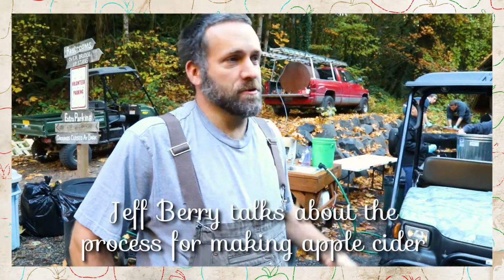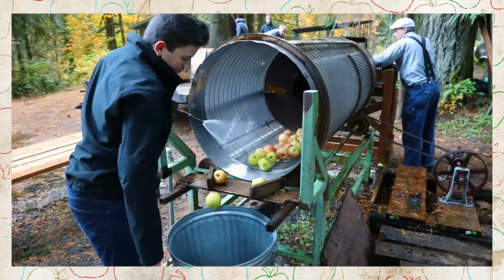Area residents flock to Cedar Creek Grist Mill for annual apple cider pressing event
Clark County residents flocked to the Cedar Creek Grist Mill Saturday for the mill’s annual apple cider pressing event.
Video by Mike Schultz • Edited by Andi Schwartz